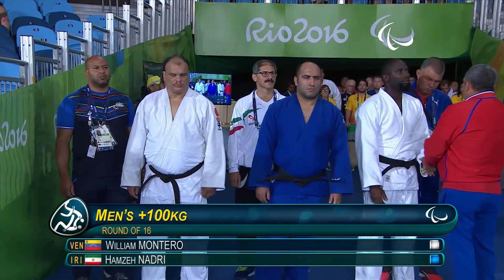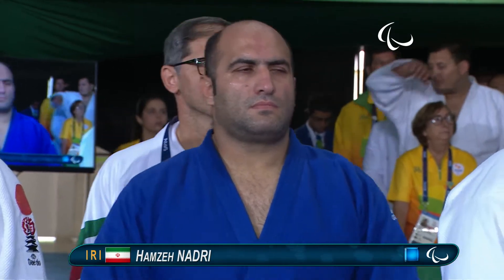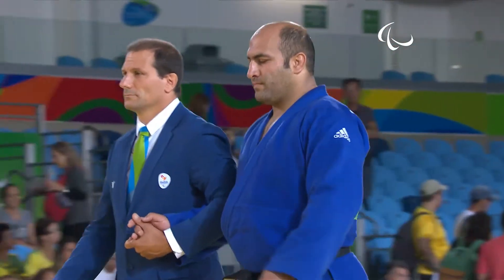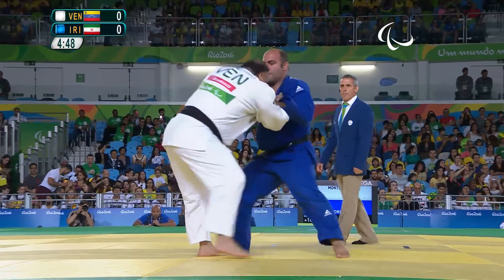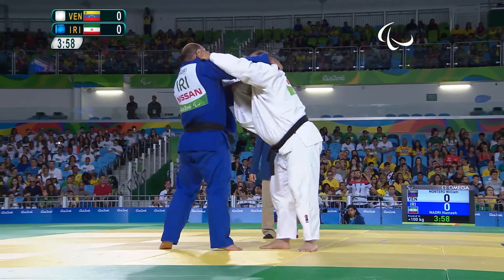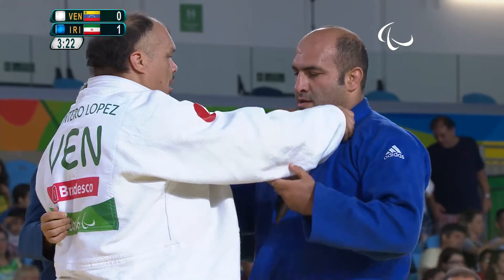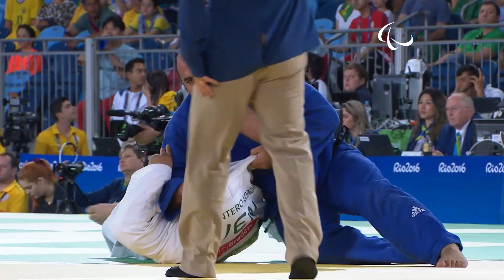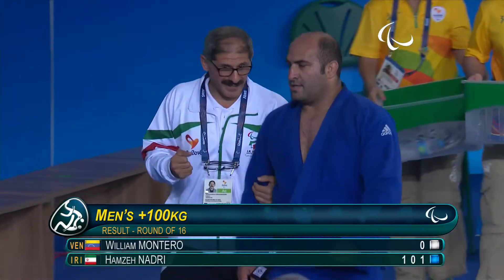Judo | Venezuela v Iran | Men's +100 kg Preliminary Round of 16 | Rio 2016 Paralympic Games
MONTERO William - Venezuela - B1 - WHITE
NADRI Hamzeh - Iran - B2 - BLUE

Result: NADRI Hamzeh won by 101 x 0

The Rio 2016 Paralympic Games were held from 7-18 September 2016. Athletes from more than 160 countries competed in 528 medal events in 22 different sports.